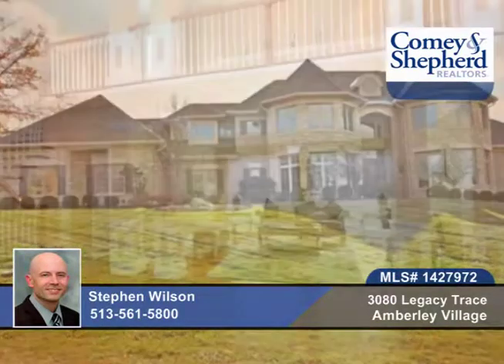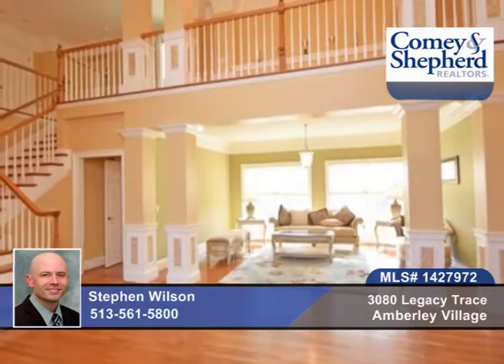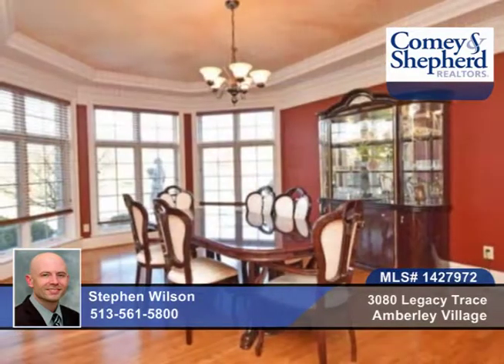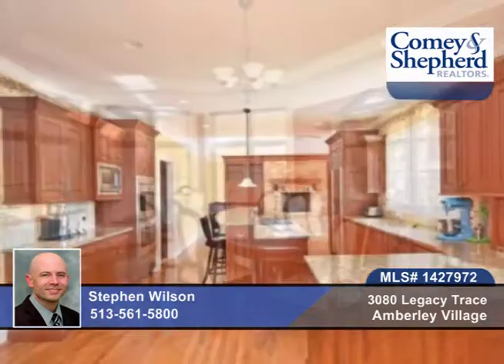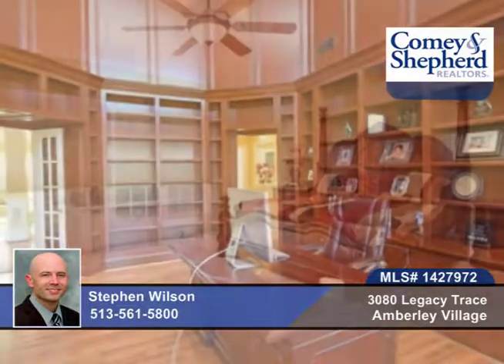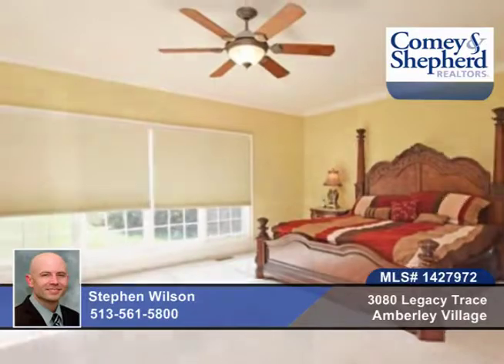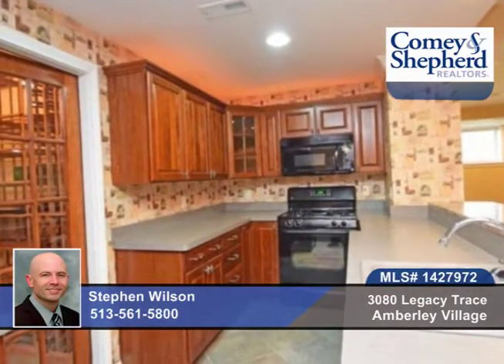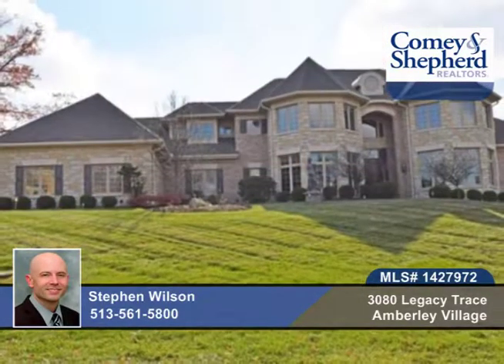3080 Legacy Trace Amberley Village, OH Homes for Sale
3080 Legacy Trace, Amberley Village, OH
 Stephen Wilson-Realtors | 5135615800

Luxury rental with 5600 sq ft of living space, 1st flr Mastr, 2 story foyer, Study w/built in book cases. Fin LL w/1850 sq ft and includes Wine Rm, Kitchen, Media Rm, Exercise Rm. Beautiful woodwork throughout. Gunite pool. Lease $5,500 a month.